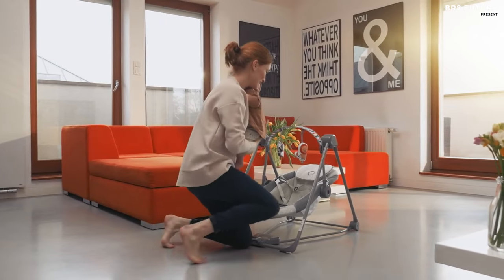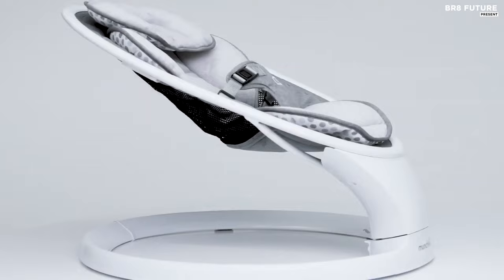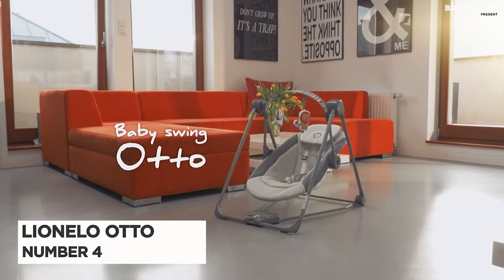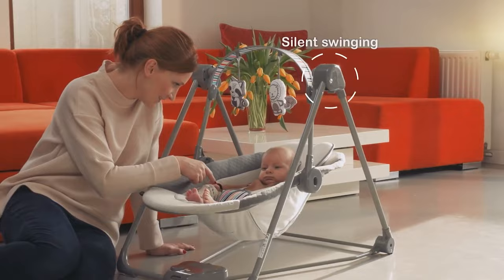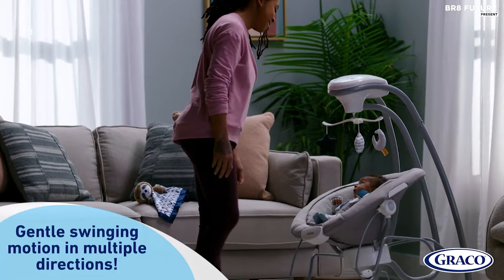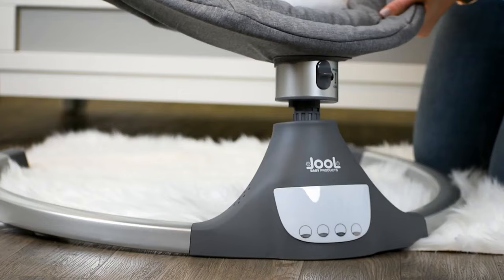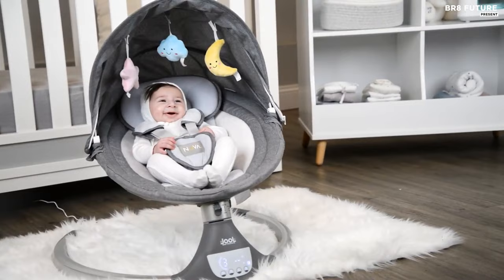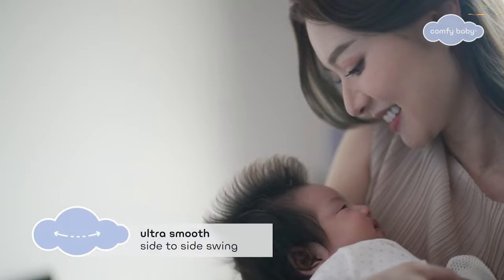Best Baby Swings 2023 | Top 5 Best Baby Swing for Newborn & Infants 👶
Best Baby Swings 2023

Links to the Best Baby Swings 2023 are listed below. At Br8 Future, we've researched the Best Baby Swings 2023 on Amazon saving you time and money.

Number 5. Munchkin Bluetooth Baby Swing

Number 4. Lionelo Otto Baby Rocker Baby Swing

Number 3. Graco DuetConnect Deluxe Swing

Number 2. Nova Baby Swing for Infants

Number 1. Comfy Baby Lyra

Welcome to our guide on the Best Baby Swings for 2023! As parents, we all know how challenging it can be to soothe a fussy baby or keep them entertained for long periods. A baby swing can be an excellent solution for both of these problems, providing a gentle rocking motion that mimics the feeling of being held and a fun place to play.

In this article, we will be reviewing the top baby swings available on the market in 2023. We have carefully selected these swings based on several criteria, including safety, comfort, ease of use, and overall value for money. Whether you're a new parent looking for your first baby swing or a seasoned veteran in need of an upgrade, we've got you covered.

We will start by discussing the various types of baby swings and what features to look for when choosing one. From there, we will dive into our top picks for the best baby swings of 2023, highlighting the pros and cons of each one. We've included swings that range in price, size, and style, so you're sure to find something that suits your needs and budget.

and that's where our guide to the Top 5 Best Baby Swings 2023, you can buy for this year comes in. As always all the links to products you'll find in the description below and let us know in the comments which tech-related topics you'd like to see in our next videos!

Hope you enjoyed my Best Baby Swings 2023 video.